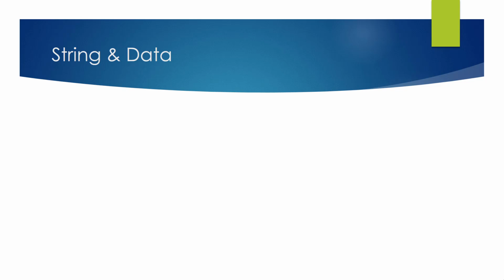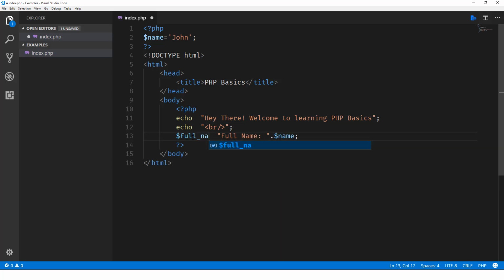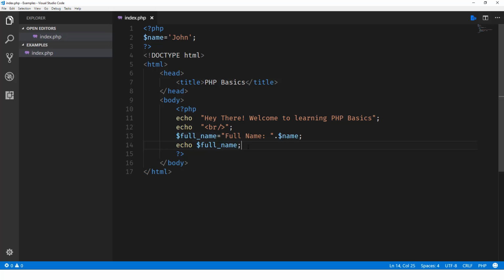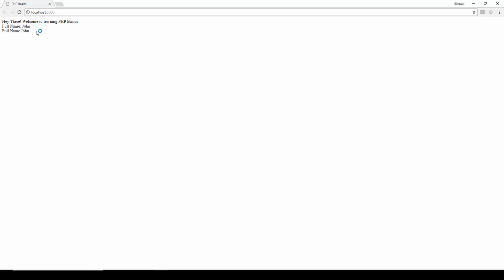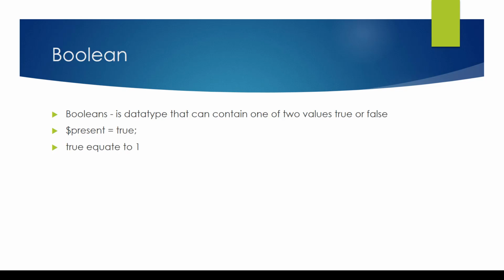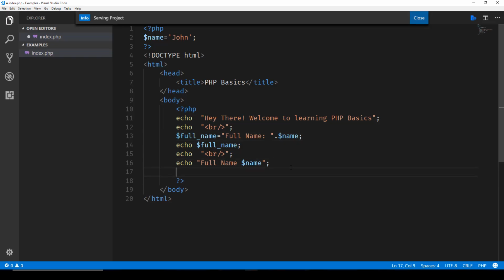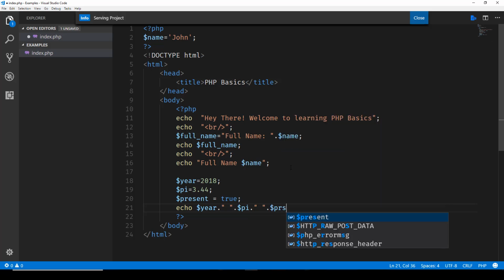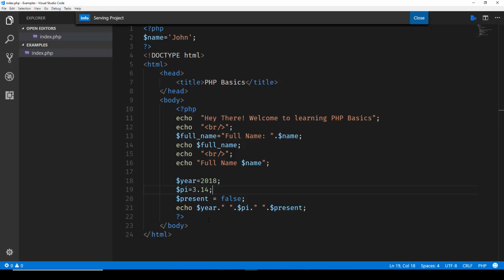Web Development : PHP Basics - String & Other Data Types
1. String Concatenation
2. Various Data Types in PHP

String - This we have already covered in previous lecture
Integer
Float
Boolean